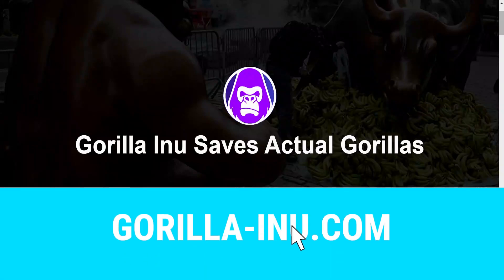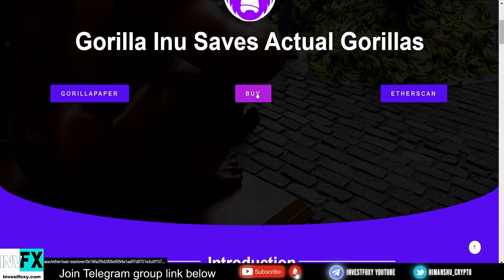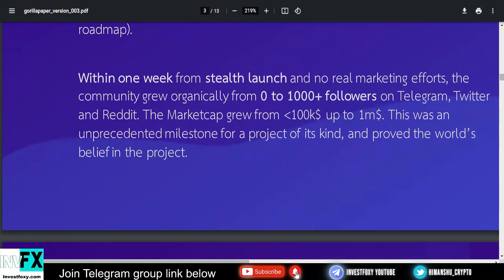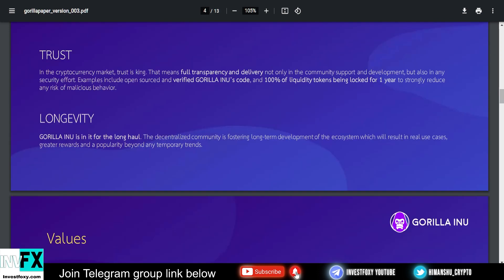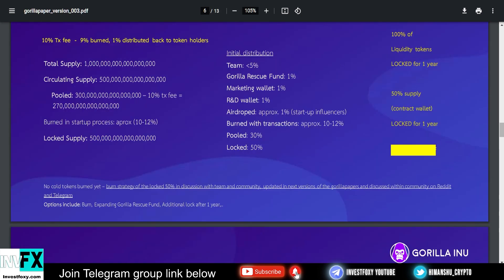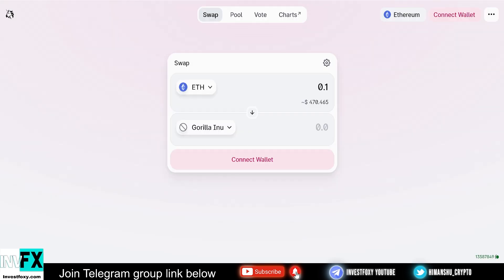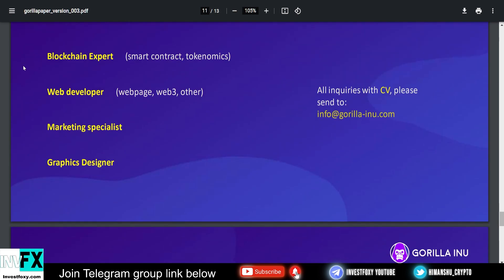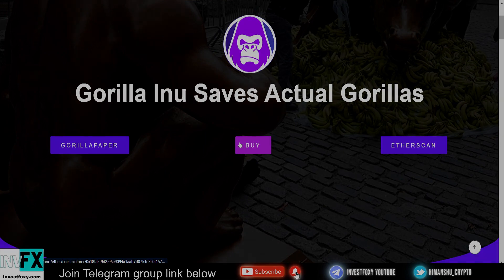GORILLA INU: Can This Be The NEXT 1000X Potential SAITAMA? Let's find out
Gorilla Inu is a new ERC20 token that is working to save the actual gorillas. They will donated 1% of token supply to Gorilla protection organization. This token has 1% reflection and 9% burn from every transaction as well.

Contract address: 0x68257309fcdfe1e6edb592da97ac8215fe583908

(Save gas fees & No KYC)